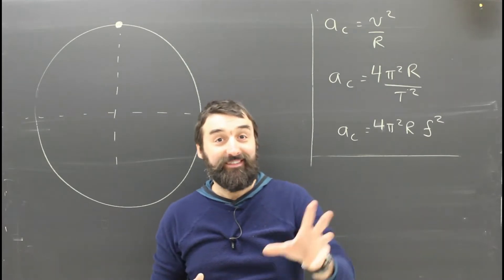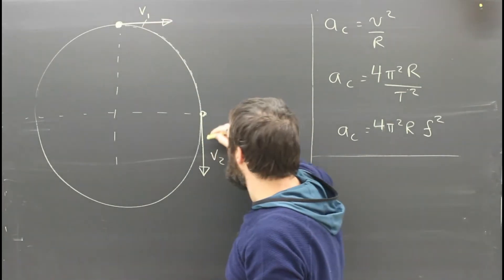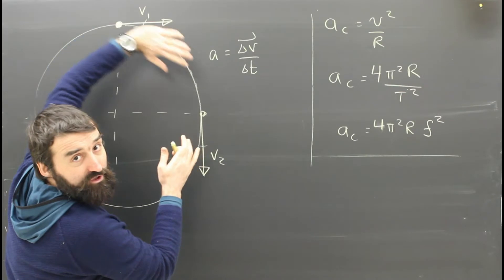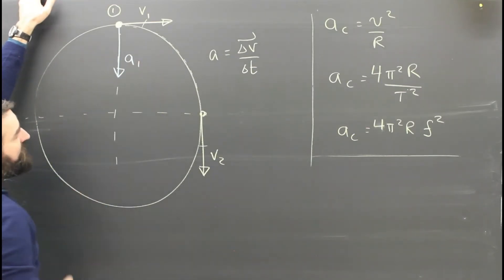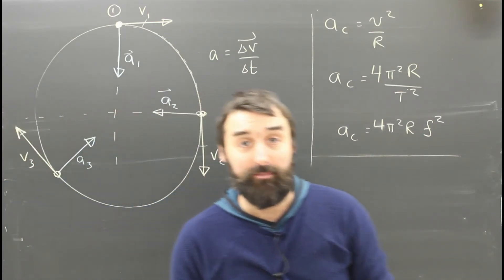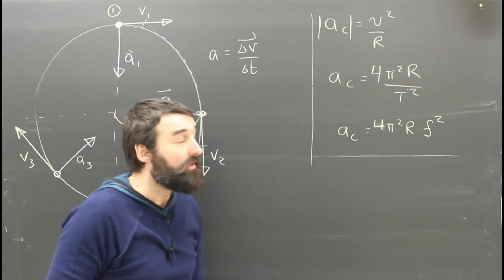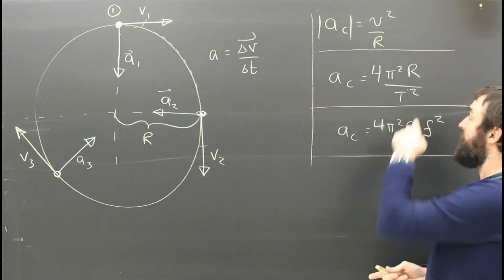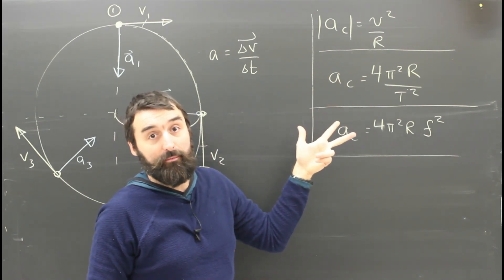Centripetal Acceleration Part 1 Formulas Physics Lesson